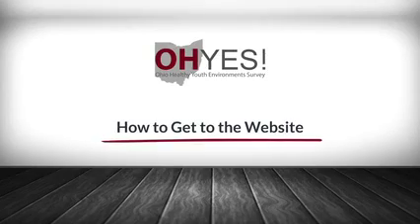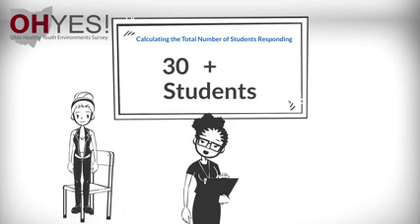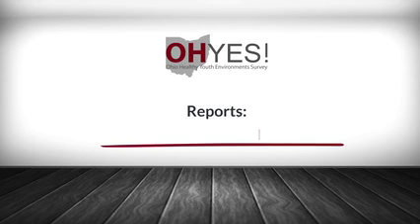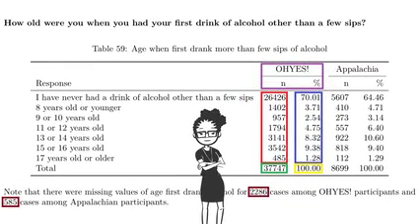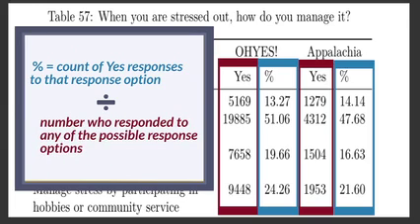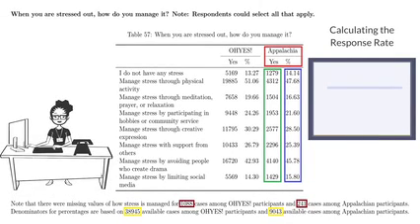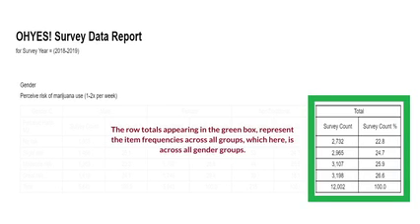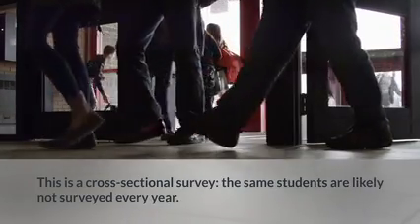OHYES! How to Interpret Survey Data Tables